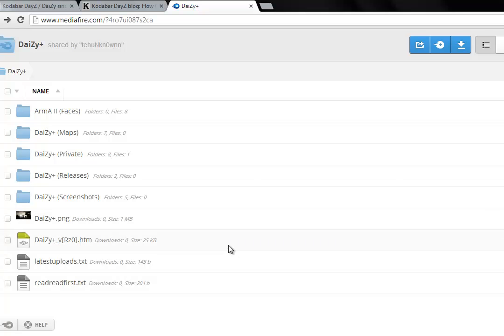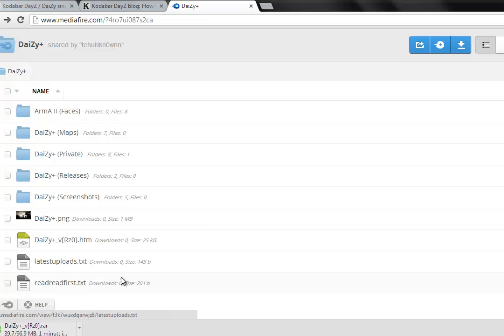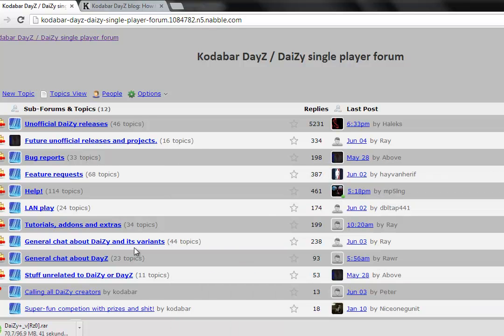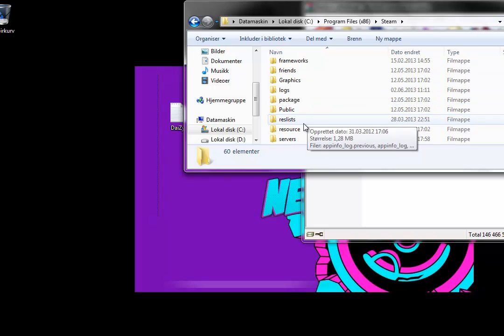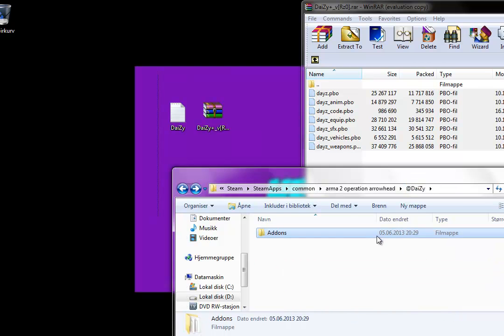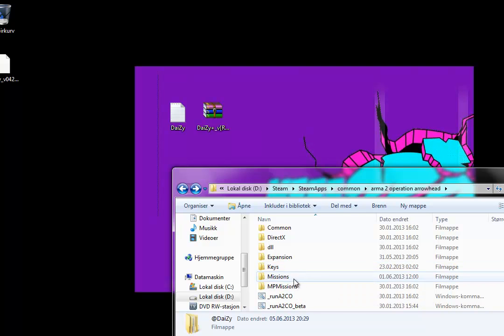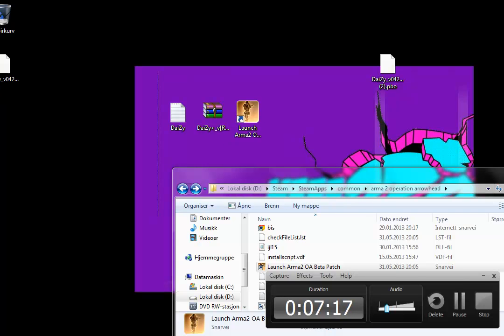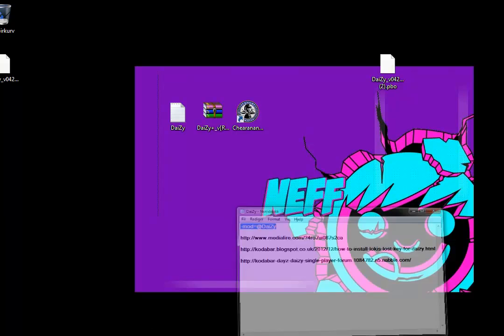How To Install DaiZy | DayZ Singleplayer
-mod=@DaiZy

DaiZy Install Tutorial!
How to get DayZ singleplayer!